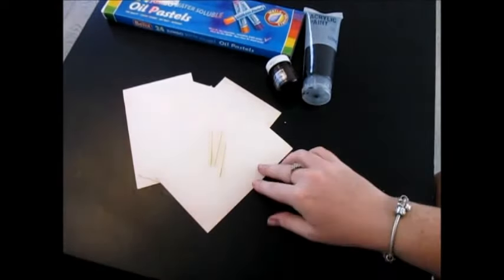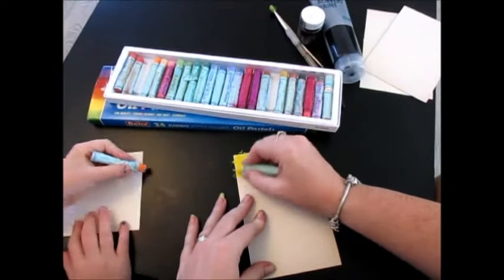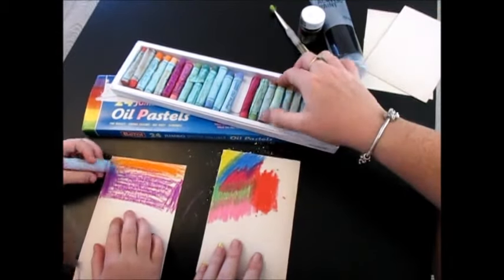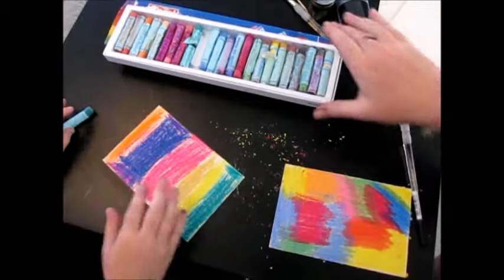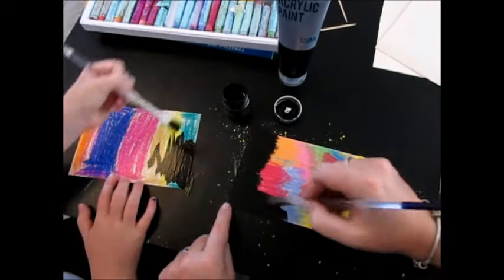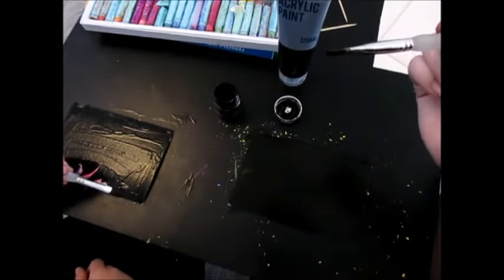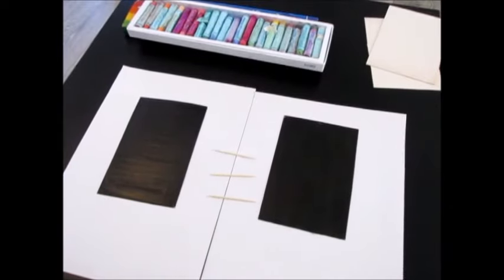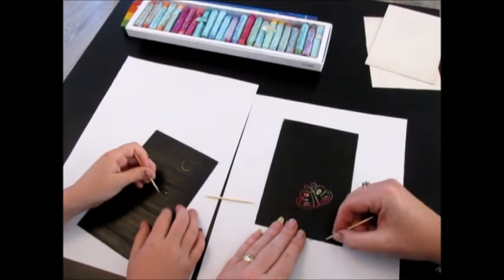How to make scratch board.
Fun and easy arts and crafts activities for children. Great for rainy days in or keeping little ones busy in school holidays.